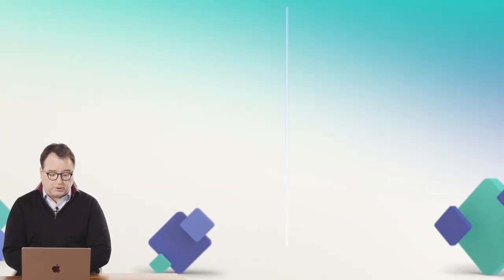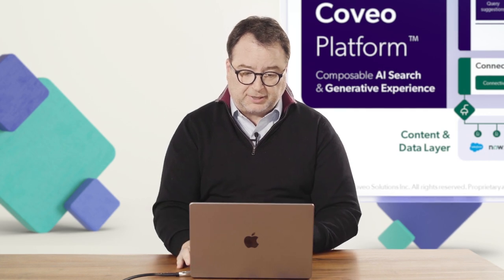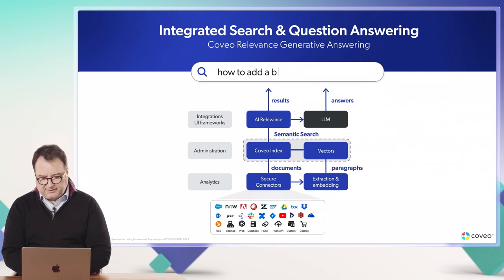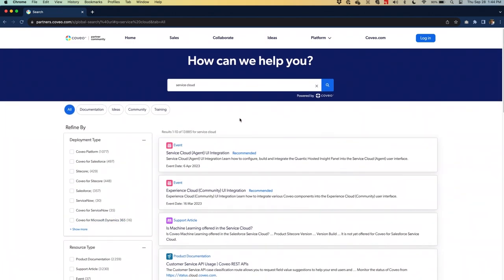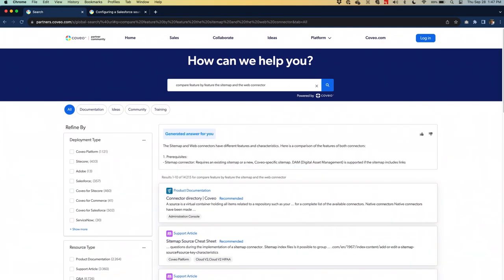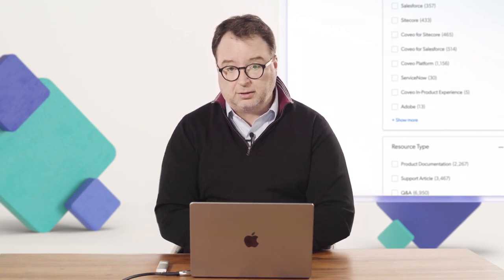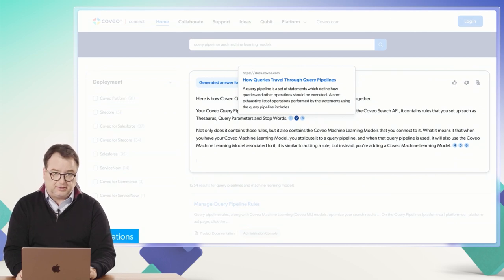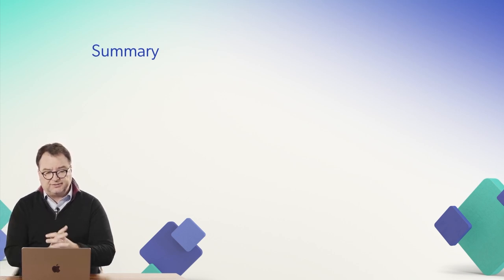The 4 Elements of the Coveo AI Platform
President & CTO of Coveo AI Laurent Simoneau provides exciting updates on the latest innovations we will be releasing in the next year.

The Coveo AI Platform is really a single, composable AI Search & Generative Experience platform that supports and delivers Semantic Search, AI Recommendations, Generative Answering and Unified Personalization.

Learn more about how these elements combine to deliver the AI-Experience Advantage